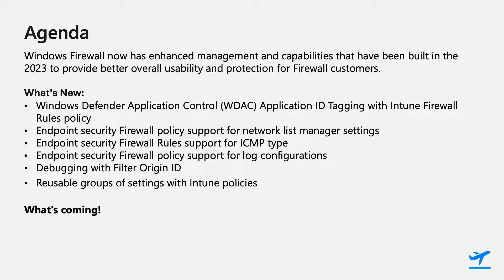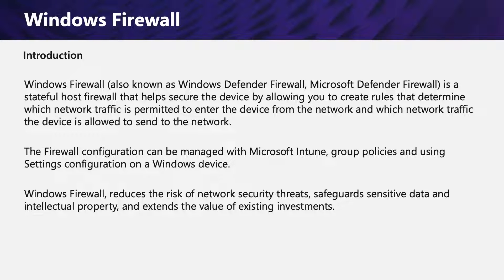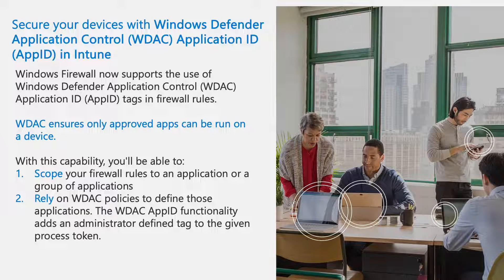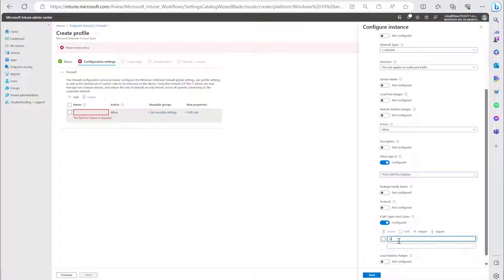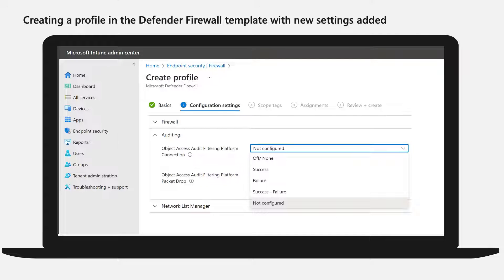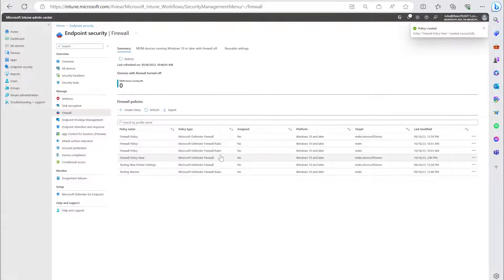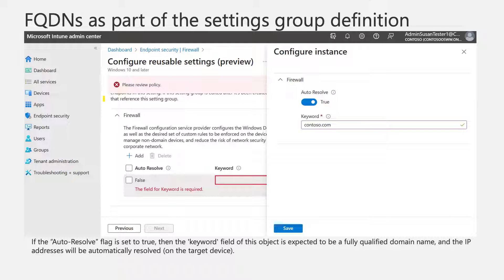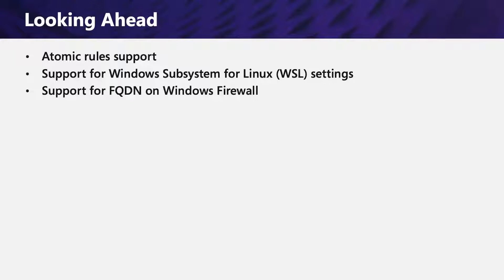Windows Firewall: new and upcoming features for 2023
Get an overview of the latest enhancements and improvements in Windows Firewall management and protection. Windows Firewall is a core component of the Windows security platform that helps protect your devices and data from network threats. We'll showcase some of the new and upcoming features that have been added to over the last year, and show how they can help you achieve better security outcomes. We'll cover Windows Defender Application Control (WDAC) Application ID Tagging with Intune Firewall Rules, policy support for network list manager settings, Firewall Rules for ICMP, policy support for log configuration, debugging, reusable settings, and more! We will also give you a sneak peek of what's coming next for Windows Firewall.

This session is part of the Microsoft Technical Takeoff for Windows and Intune. to skill up with more deep dives, demos, and panel discussions!
What's covered in this session?
0:00 - Intro
0:15 - Agenda
1:18 - What is Windows Firewall
2:44 - Windows Defender Application (WDAC) Application ID Tagging with Intune Firewall Rules policy
6:11- Endpoint security Firewall Rules support for ICMP type
8:10 - Endpoint security Firewall policy support for network list manager settings
8:39 - Endpoint security Firewall policy support for log configurations
11:00 - Debugging with Filter Origin ID
12:19 - Reusable groups of settings with Intune policies
16:02 - What's coming!
Resources mentioned in this session:
- New settings in Microsoft Intune to enhance Windows Defender Firewall management